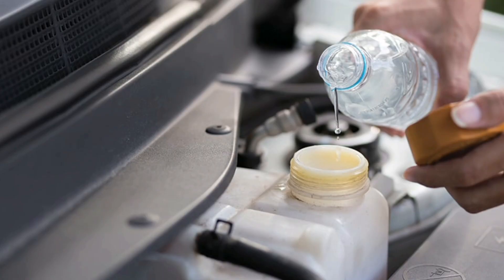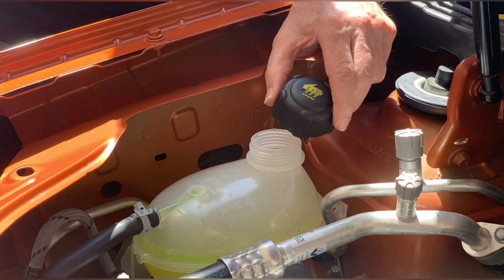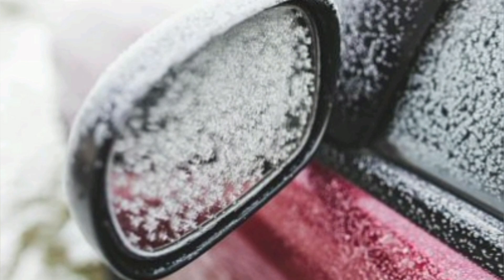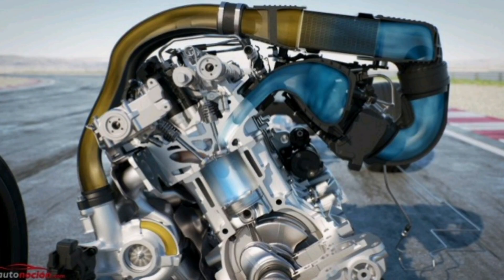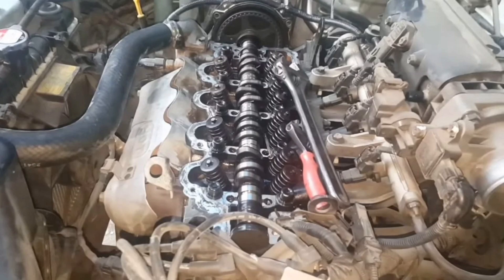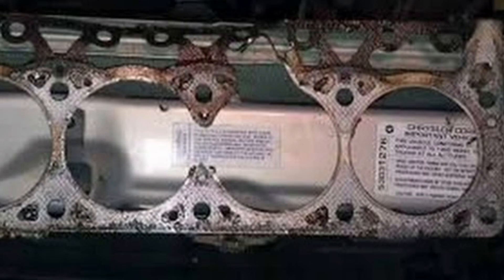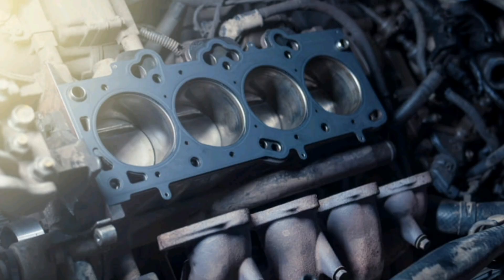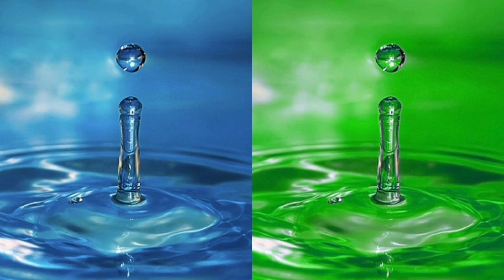What happens if you use water instead of coolant